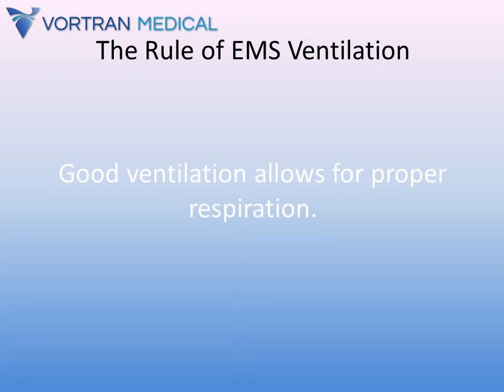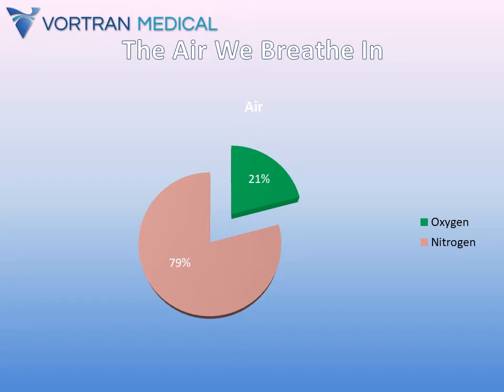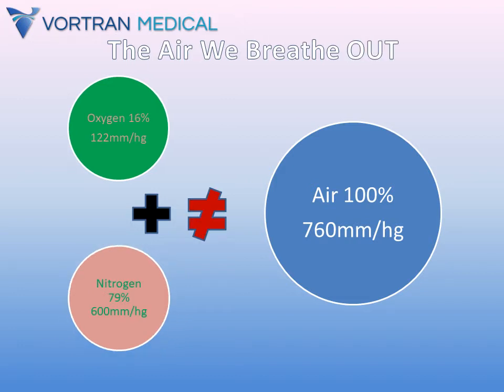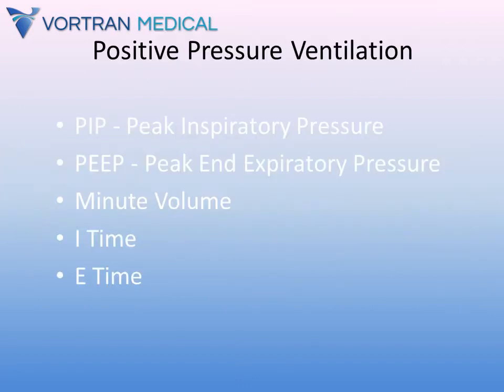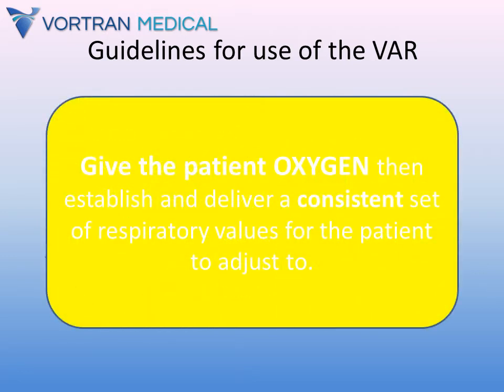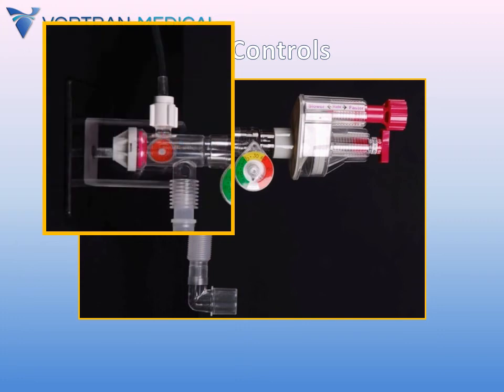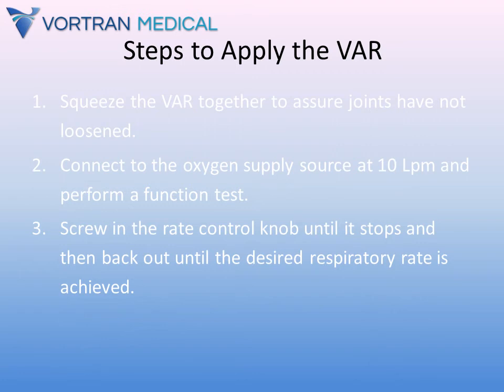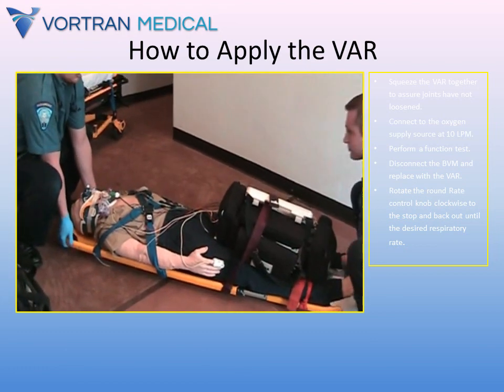Kohler Quips - G2V Vortran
Training Video for the VAR now called the GO2VENT